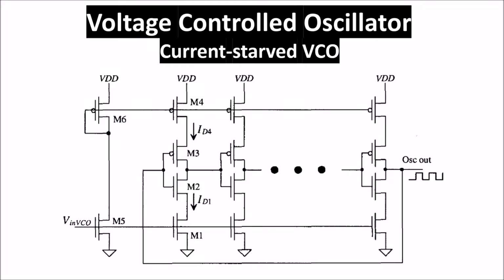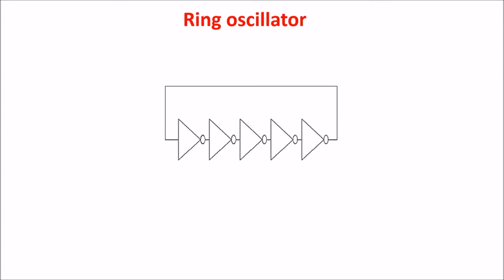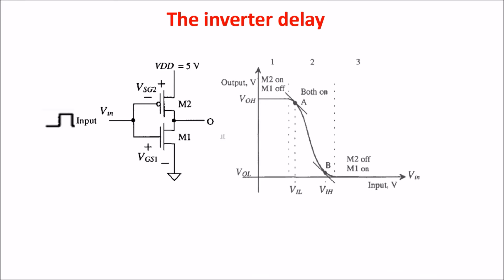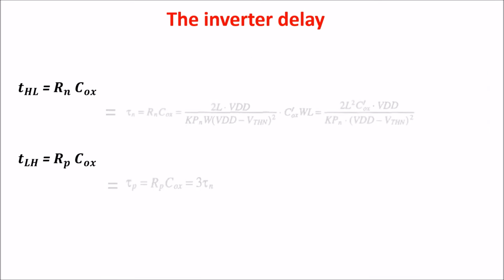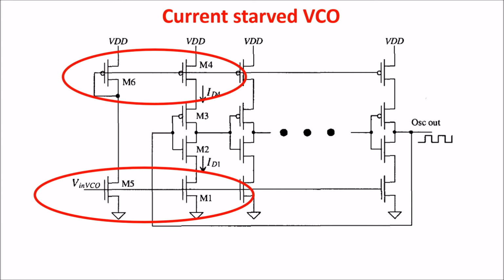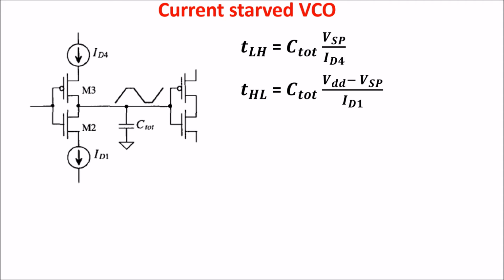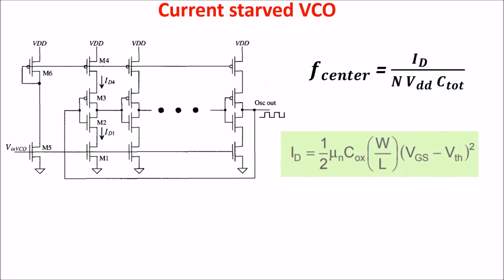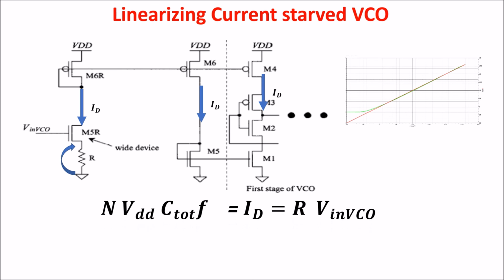PLL - Voltage Controlled Oscillator - Current starved VCO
This video explains the current-starved VCO working principle. It is a particular kind of voltage controlled oscillators widely used in Phase looked loop for their low chip area and the good tuneable frequency range. Material taken from the book “CMOS, Circuit design, layout and simulation” by J Baker, H. H. Li, D. E. Boyce